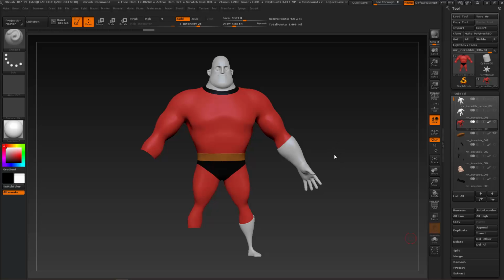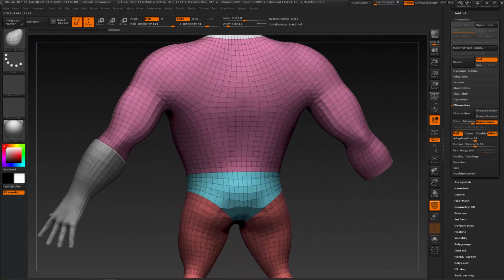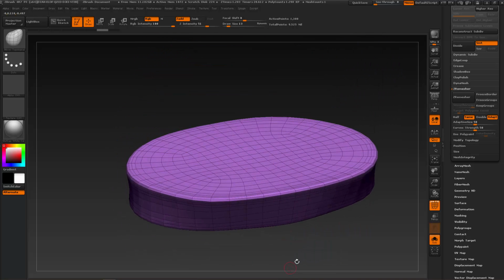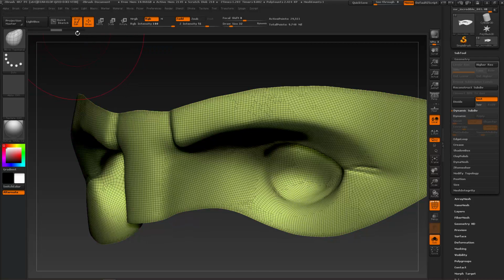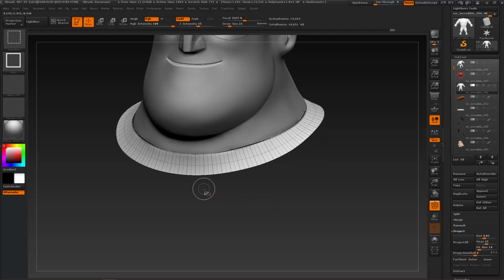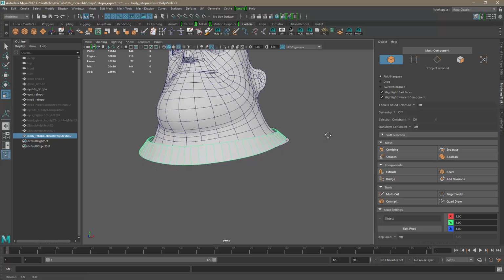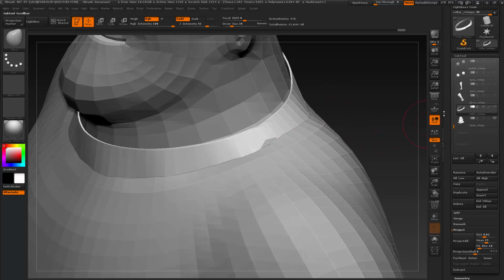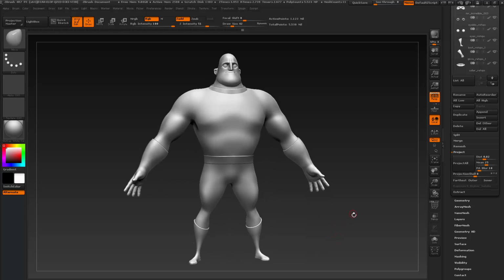Modelling Mr. Incredible - Part 8: Body Retopology with ZRemesher - ASMR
In this video, I will do the retopology of the body and the remaining parts of Mr. Incredible using ZRemesher. I hope you will enjoy and feel relaxed. :)